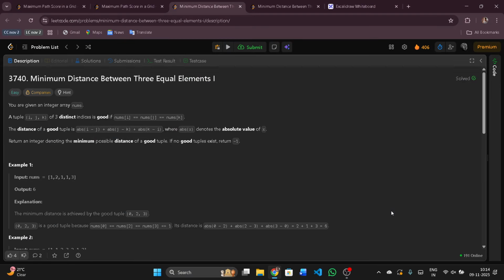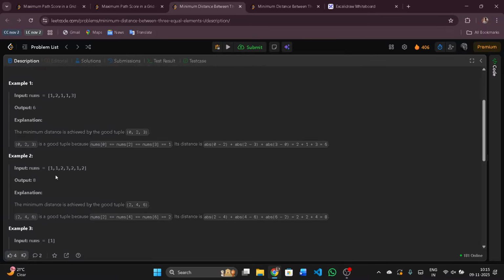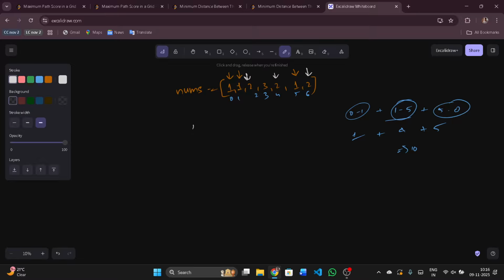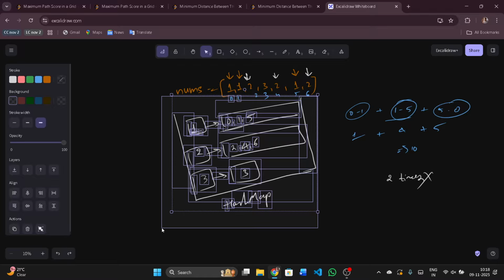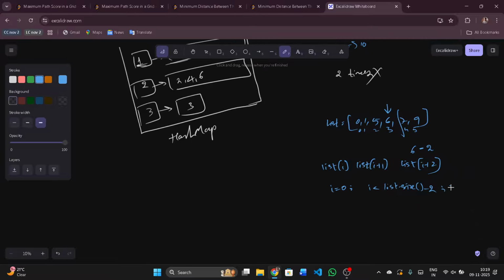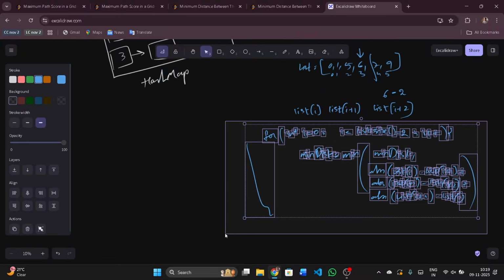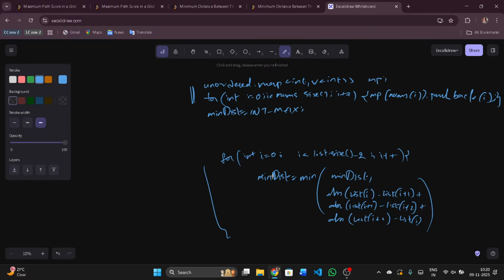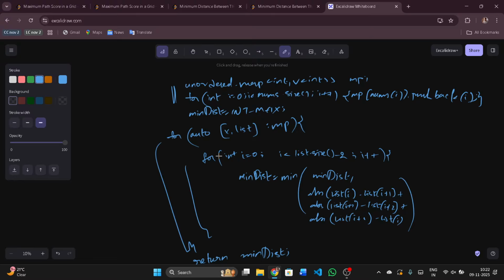Minimum Distance Between Three Equal Elements I & II LeetCode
This video explains LeetCode Weekly Contest 475 Minimum Distance Between Three Equal Elements I & II